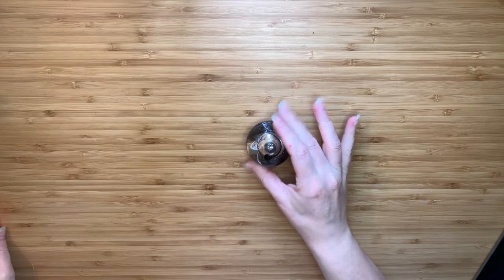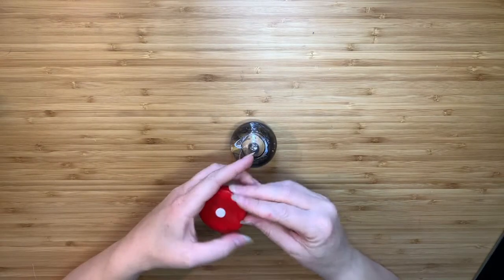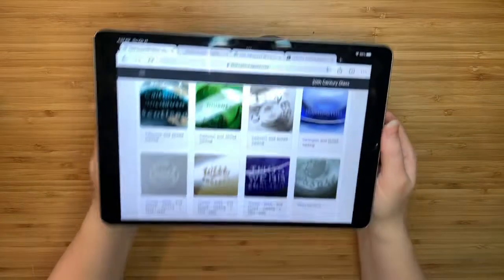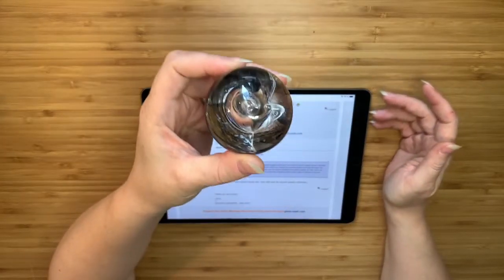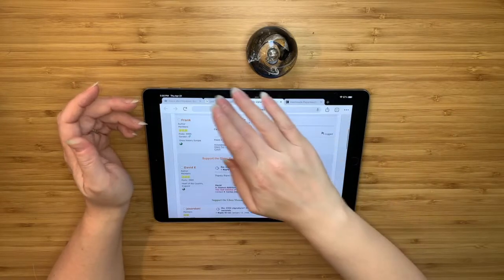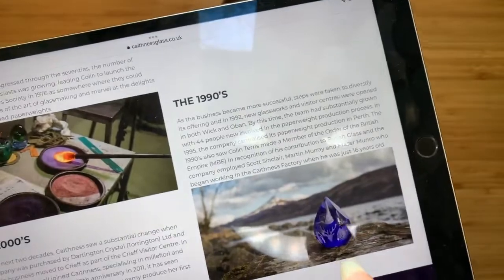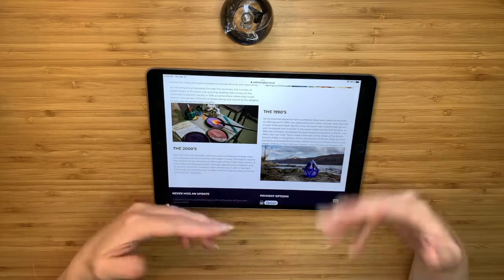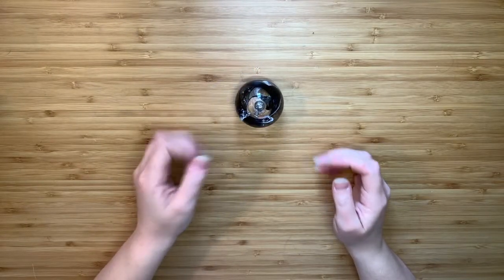Caithness Seconds Paperweight (1980s?)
The date of this little paperweight is a bit of a mystery, but at least its identity is known - it's from the Caithness glassworks of Scotland, and one of the pieces they considered not up to scratch. I'll let you decide whether that's true or not!